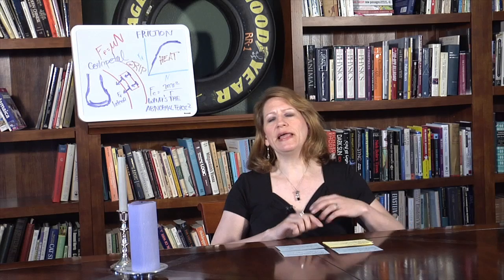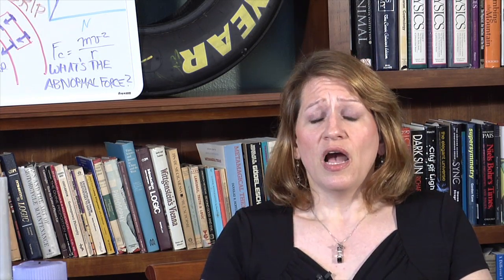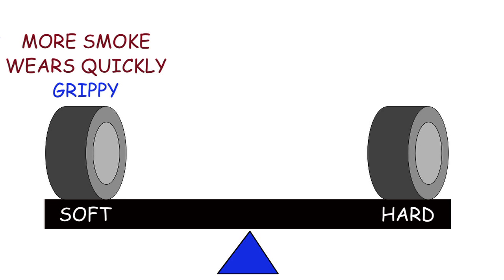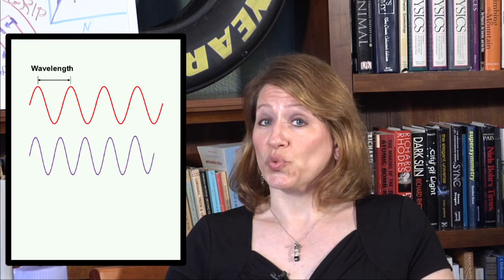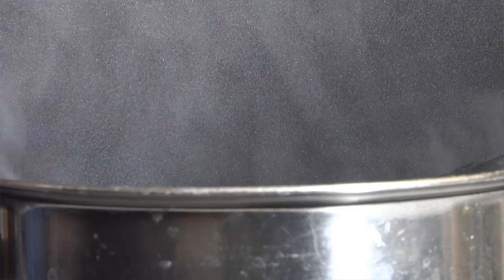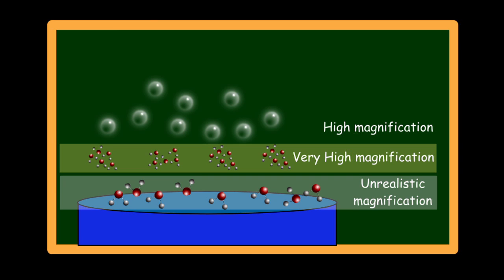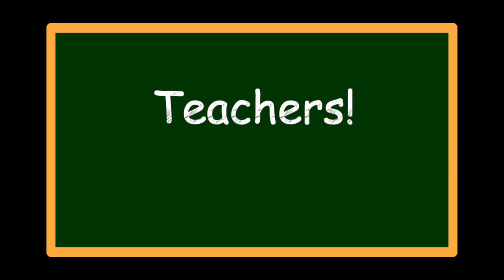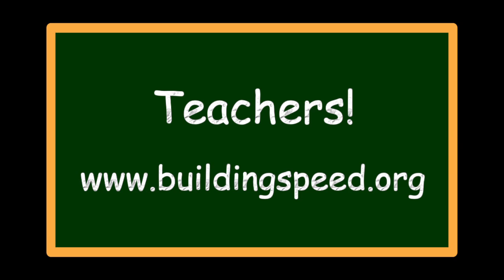Tires are black, skidmarks are black - why is tire smoke white?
It seems like black tires ought to produce black smoke.  But they don't.  Come to think of it, why do they even have to produce smoke at all?